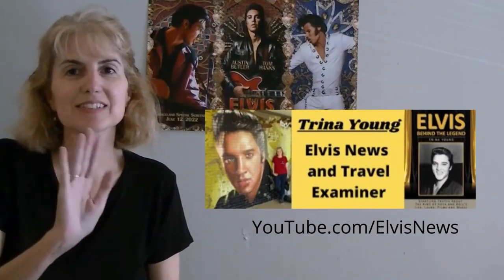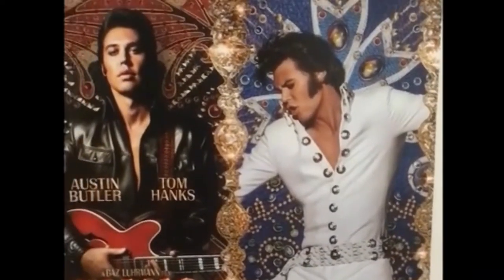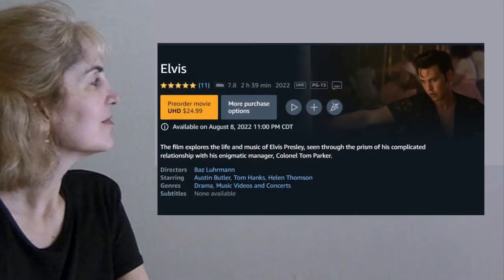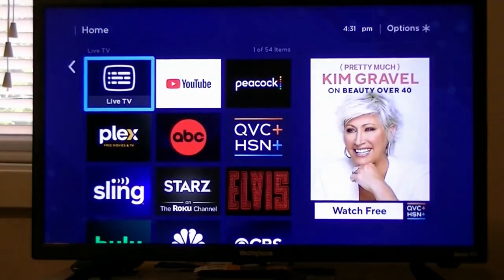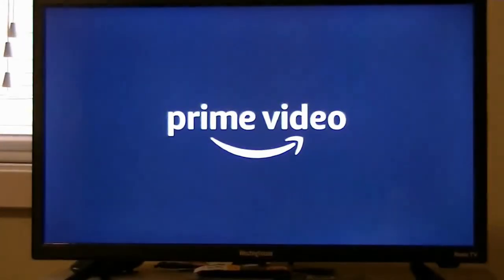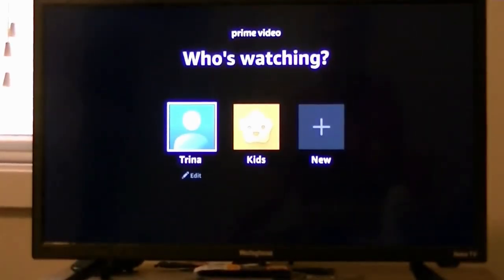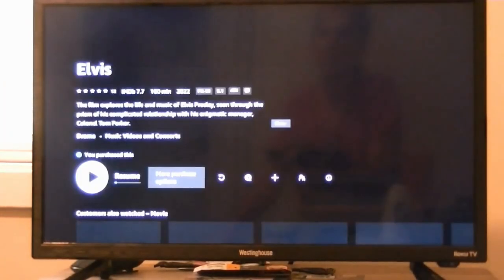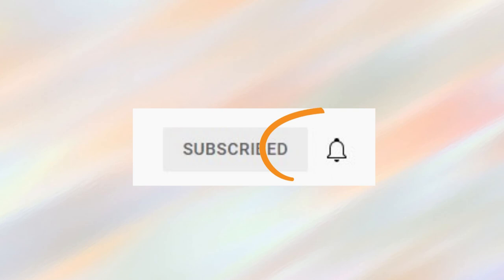How to watch the ELVIS 2022 movie at home (on your TV!)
The 2022 ELVIS movie is now available to stream on demand on several streaming services including:

Amazon Prime Video

and others.

If you don't have a TV capable of showing streaming channels, I am watching on my ROKU TV. It's very affordable and comes in multiple screen sizes!

Or you can buy an external ROKU player for your TV.
ROKU says "All Roku streaming players will work for any television with an HDMI connection".
Here is my link to a ROKU streaming player: